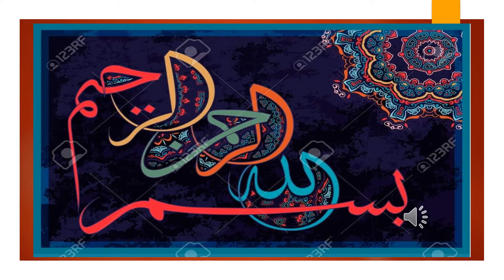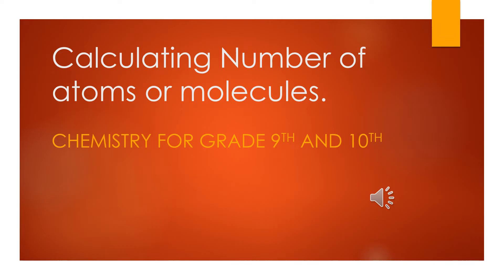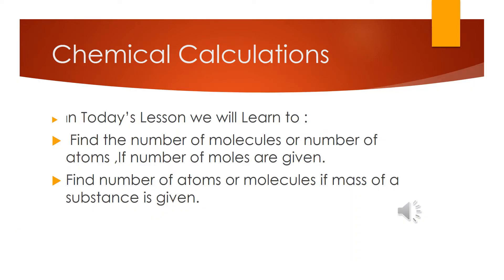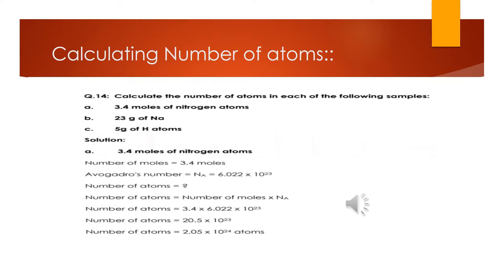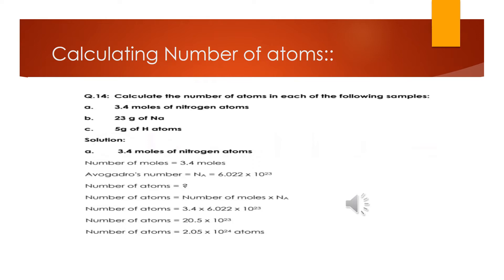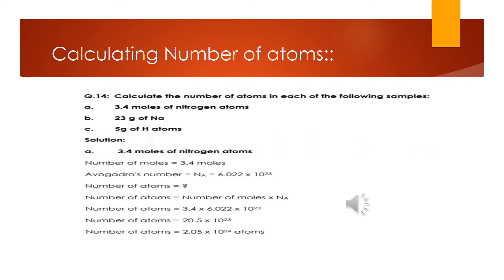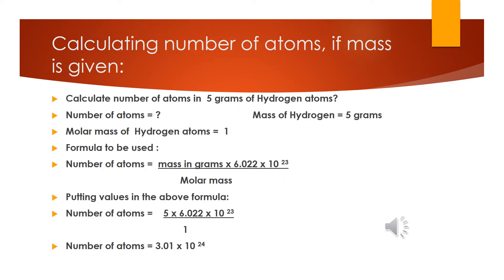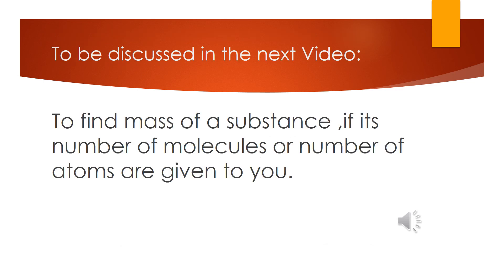calculating, number of atoms or molecules. Avogadro's number. O'Levels Chemistry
Calculate number of atoms in  5 grams of Hydrogen atoms?
Mass of Hydrogen = 5 grams
Molar mass of  Hydrogen atoms =  1
Formula to be used ::
Number of atoms =  mass in grams x 6.022 x  Avogadro's Number/
                                                 Molar mass
Putting values in the above formula:
Number of atoms =    5 x 6.022 x 10  23/
                                                  1
Number of atoms = 3.01 x 10  24